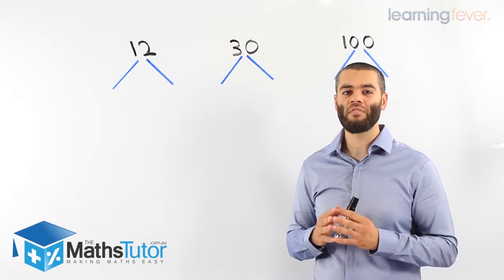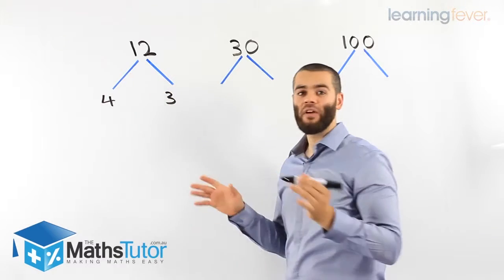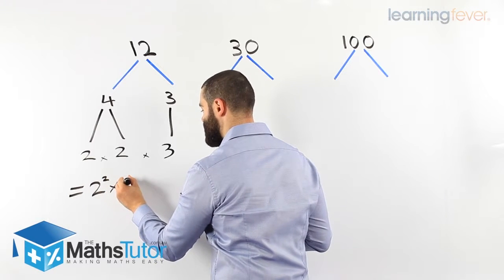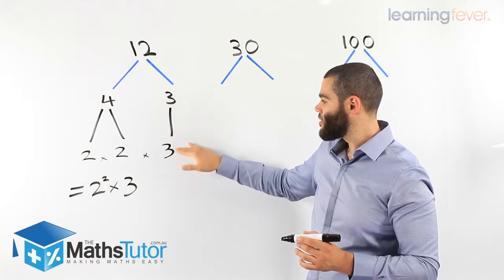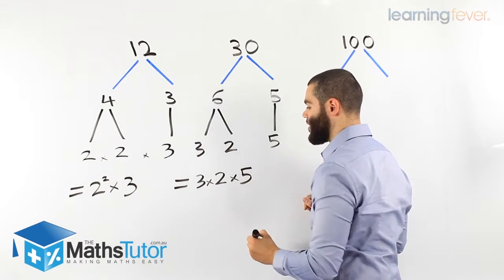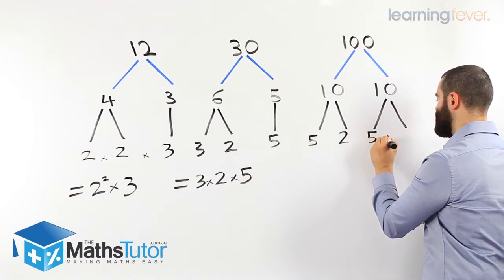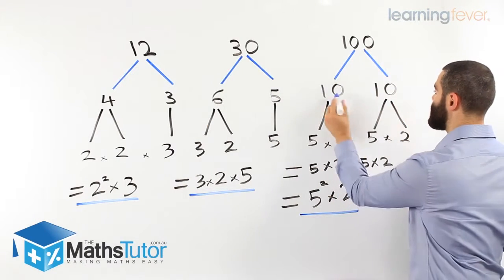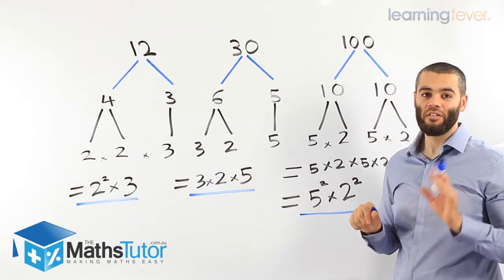Year 7 Maths | Using factor trees